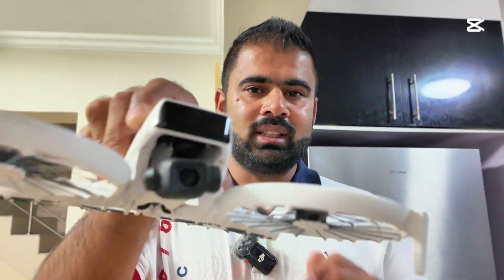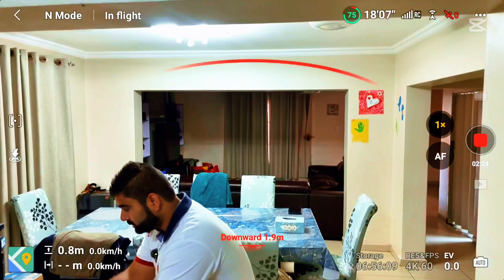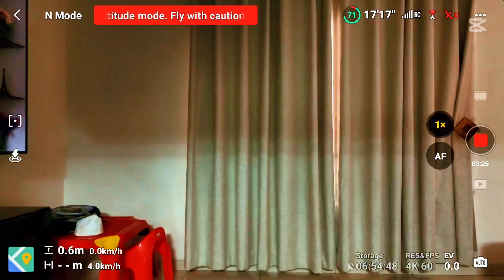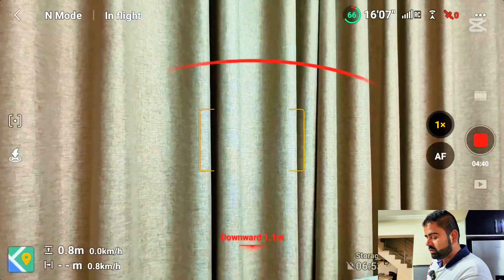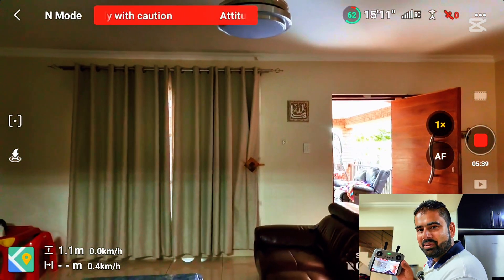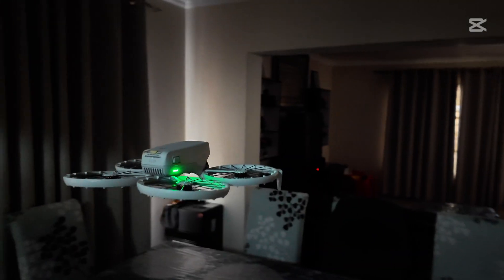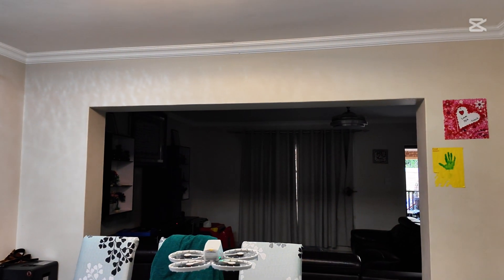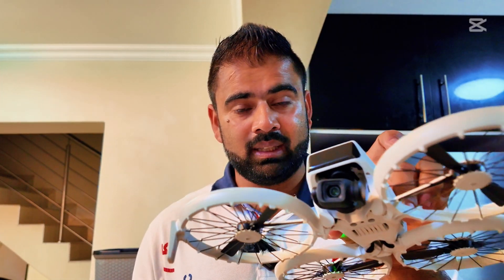DJI Flip: The Ultimate Nighttime Obstacle Avoidance Test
In this video, I test the DJI Flip drone’s obstacle avoidance system in low light. Can it detect obstacles in the dark? How does it compare to other DJI drones? Watch the full test to find out!

dji flip

dji flip obstacle avoidance

dji flip night test

dji flip night vision

dji flip vs dji mini 4

best dji drone 2024

dji flip review

drone obstacle avoidance

dji night flight